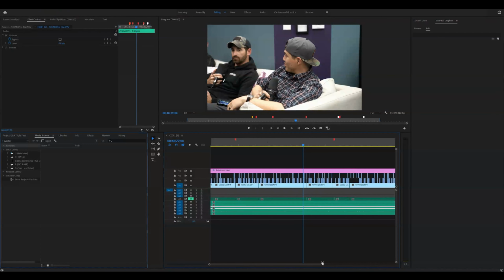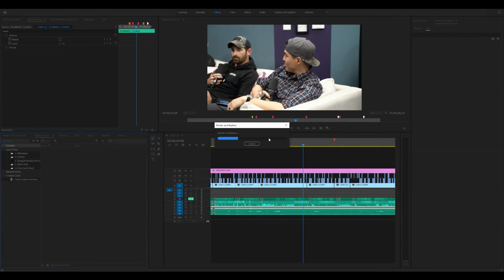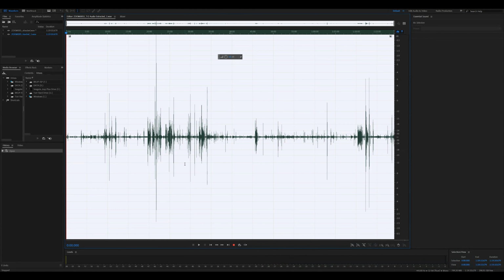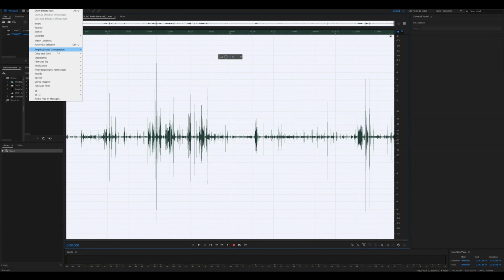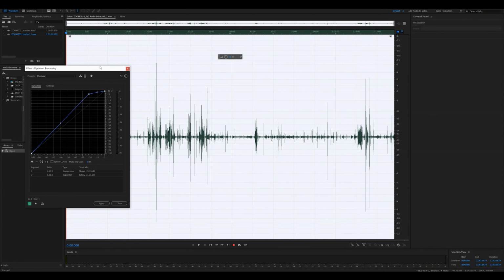How To Quickly Boost Audio In Premiere Pro & Adobe Audition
In this 8482 tutorial we are showing you how to quickly boost audio in Premiere Pro & Adobe Audition,